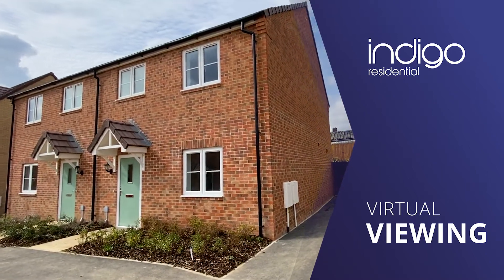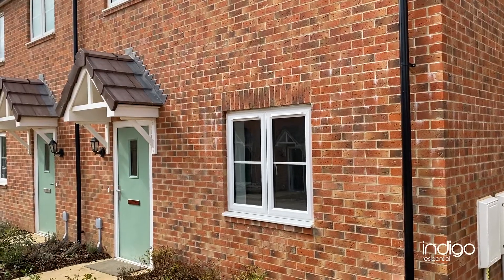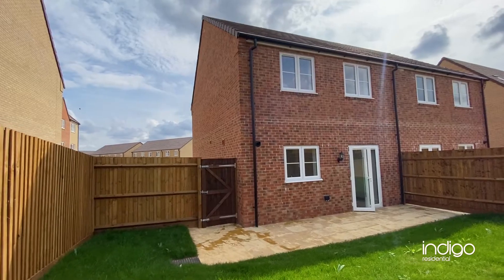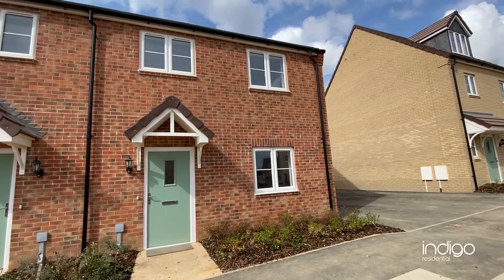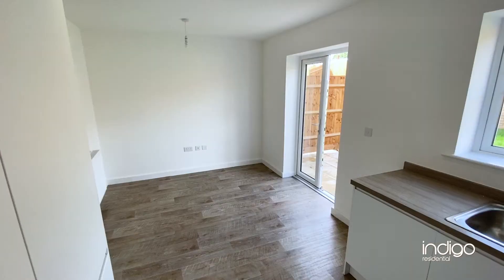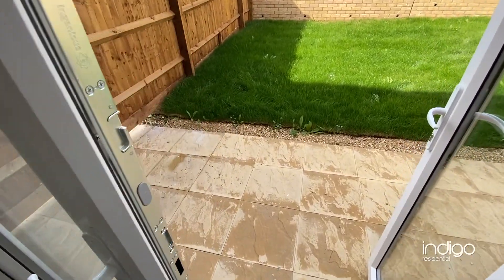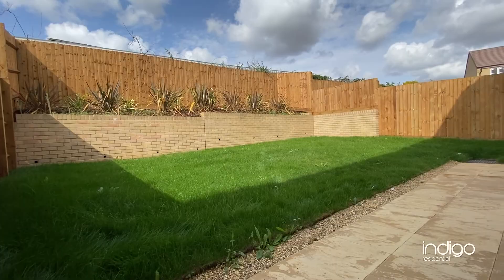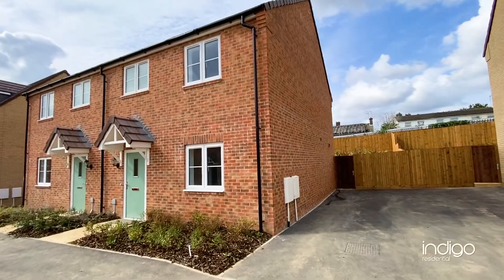NEW BUILD - Tusroke Road, Luton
Stunning BRAND NEW Development providing a VAST RANGE and choice of different homes with ULTRA MODERN internal design. Set in a CONVENIENT location within the ever popular LIMBURY MEAD area just 0.6 miles from Leagrave Thameslink Station

Indigo Residential are delighted to offer this rare opportunity to purchase a Brand New Home just 0.6 miles from Leagrave Thameslink Station. Commuters can be in Kings Cross St Pancras in under 35 minutes by rail. This ultra-modern development is neatly positioned in the ever popular Limbury Mead area of Luton. An array of excellent schooling, bus routes, shopping and other amenities are all within walking distance. Leisure and recreational facilities are also nearby along with doctors surgeries and high street supermarkets.

This select private development is beautifully designed exclusively offering a vast choice of 2, 3 and 4 bedroom properties to suit all budgets and requirements.

Upon entry to this delightful family home there is an immediate sense of modern living. The accommodation comprises of a convenient downstairs guest cloakroom, an extremely light and airy lounge with a window to front aspect. There is a delightfully designed open plan kitchen/dining room acting as the central hub of the family home. Thoughtfully designed and modern in colour it offers a range of wall and base units along with a wide range of integrated Zanussi appliances. Plenty of natural light can be found with dual aspect natural light provided by the additional French style doors allowing for access to the rear garden. Perfect for the family.

To the first floor there are three very well proportioned and extremely generous in size bedrooms, as well as a modern fitted three piece family bathroom suite.

Externally there is a private rear garden with secure gated side access. Ample off road parking can be found in the way of a driveway to the side of the property.

The properties come with a 10 year building warranty for that extra peace of mind.
Reservation fee will be required.
Some of the images provided are computer generated and may vary slightly from the finished product.